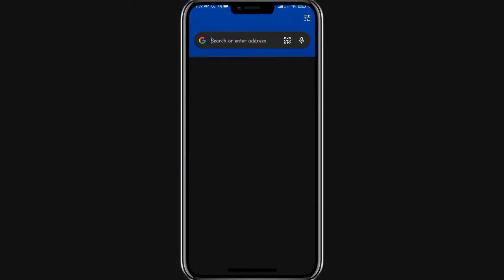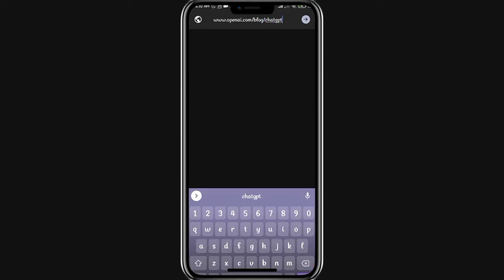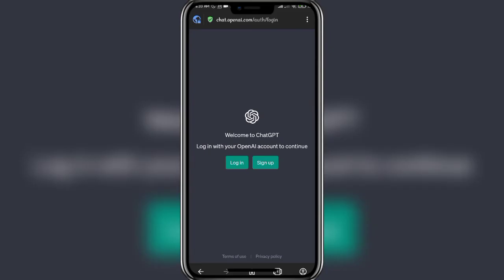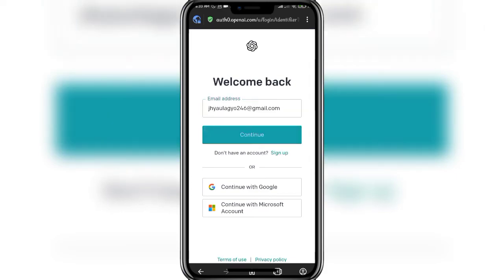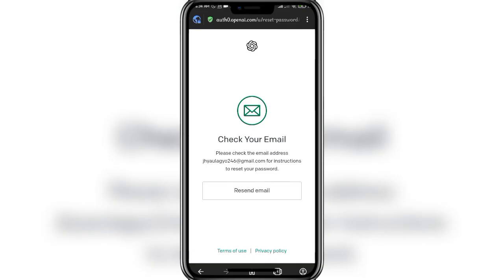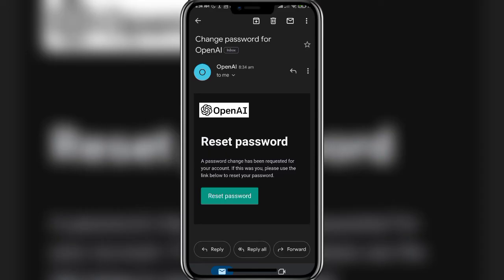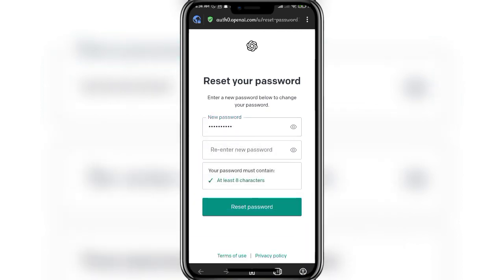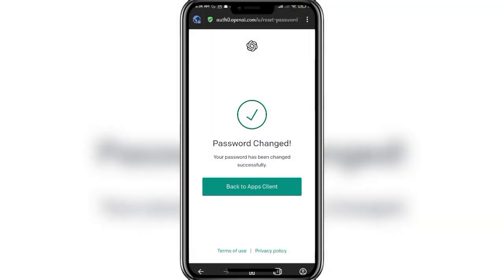How to Reset Your ChatGPT Password 2023? Recover ChatGPT Account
In this video I am going to guide you How to Reset Your ChatGPT Password .

0:00 - Intro
0:21 - How to Reset Your ChatGPT Password
1:46 - Outro

Hey EveryOne!